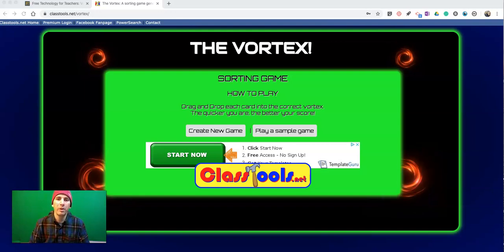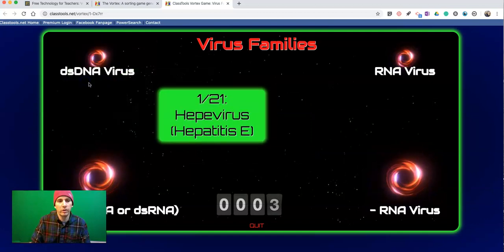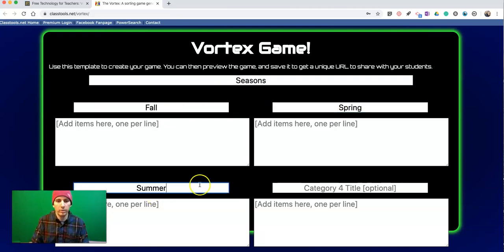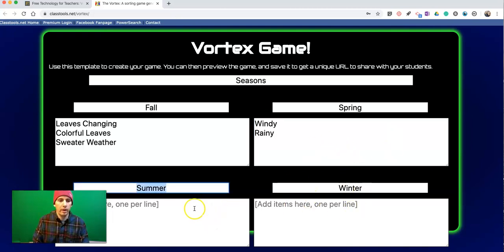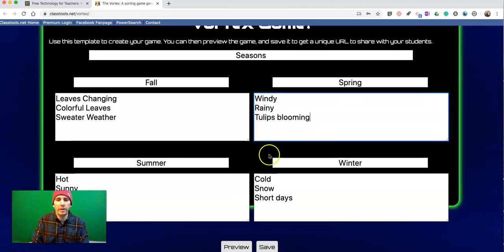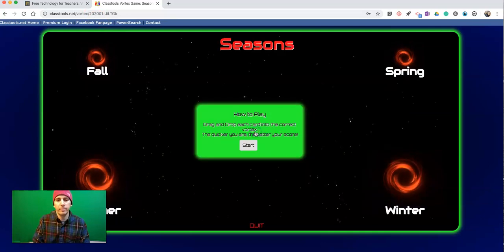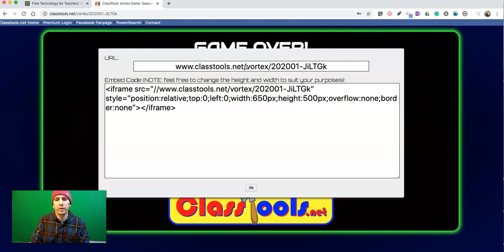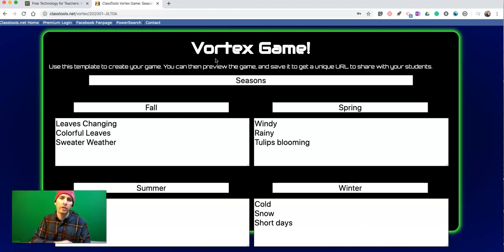Create a Sorting Game on Classtools.net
The Vortex game template on ClassTools.net lets you make an online sorting game. Vortex lets you create an online game in which players have to sort words or phrases into up to four categories. Vortex replaces the Dust Bin sorting game that ClassTools used to offer but ran on Flash. Vortex doesn't use Flash which means it can be played on any device that has a web browser.